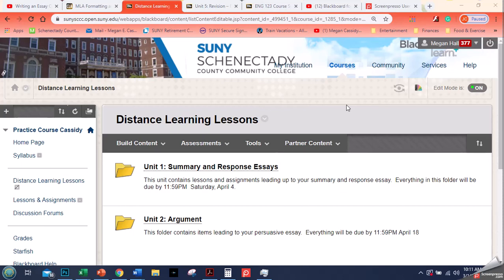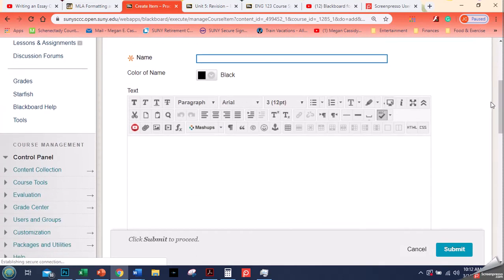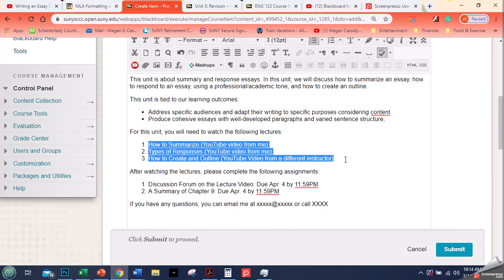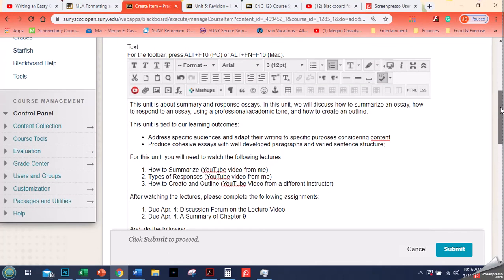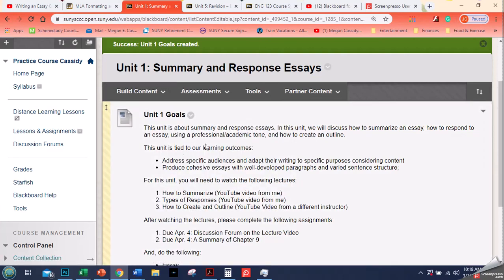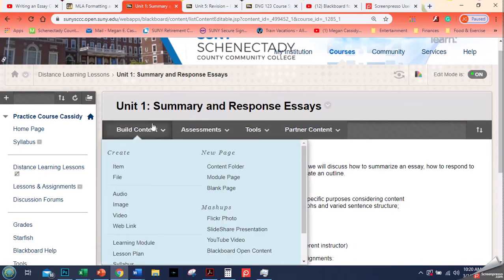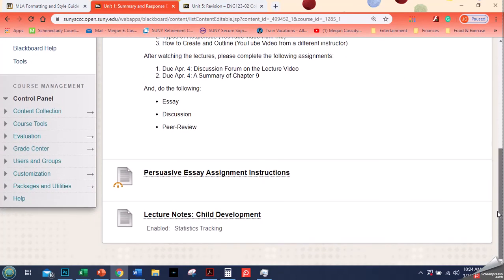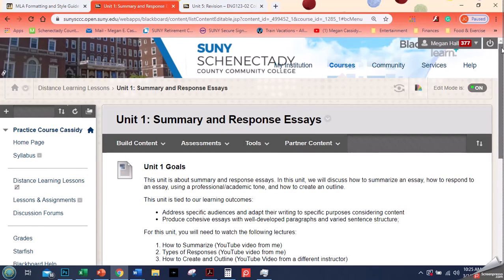Blackboard for Faculty 3: Items and Files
This video describes adding 2 types of content to a folder.
1. Items are pages your students can see right on the page.
2. Files are documents like PowerPoint presentations or Word documents you want your students to download and read.